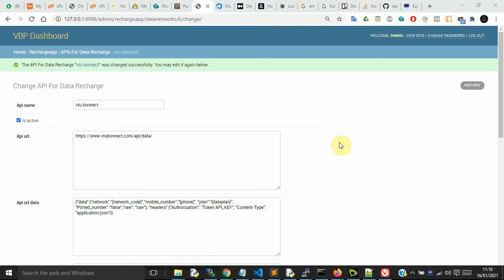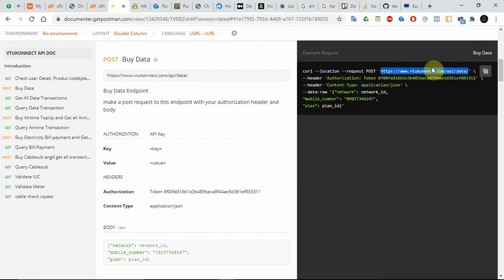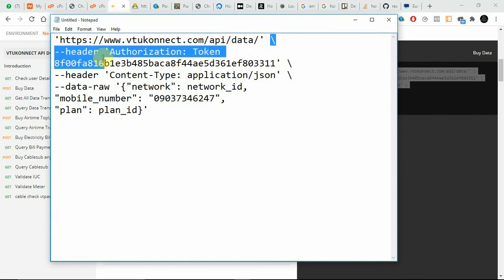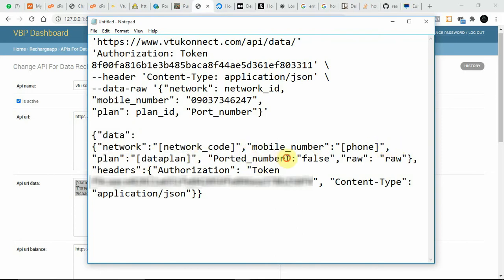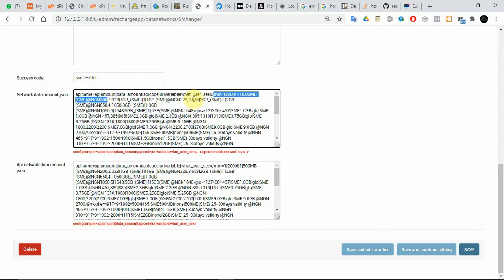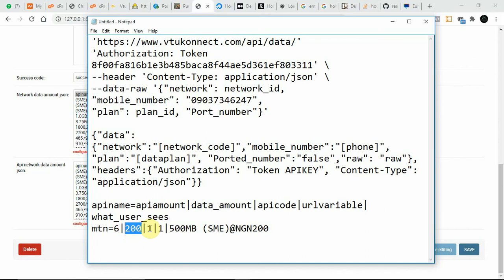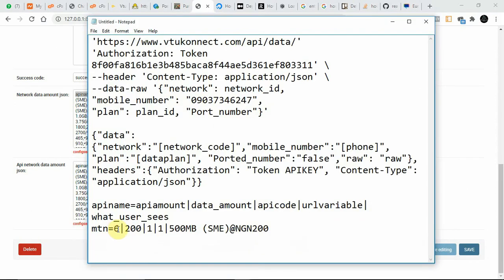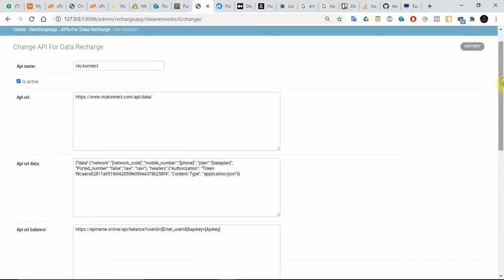UPDATE: VTUKONNECT, SUBARENA AND SIMILAR SITES DATA INTEGRATION UPDATE 2021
This is a Video Series of You Can Integrate  VTUKONNECT,  SUBARENA ...AND SIMILAR SITE'S  DATA API into your VTU Business Portal (VBP) == UPDATED.

This Demonstration is integrating VTUKONNECT,  SUBARENA DATA API into VBP.
JUST replace " in " with the site in question that has similar config to the above.

If you have any questions or comment kindly let us know below in the comment section.